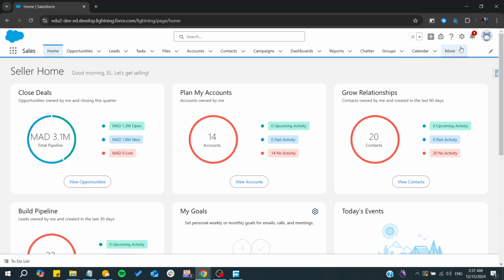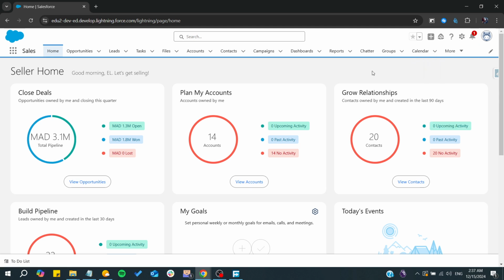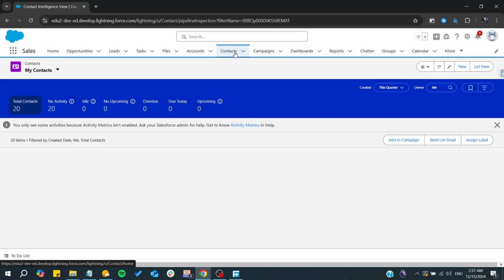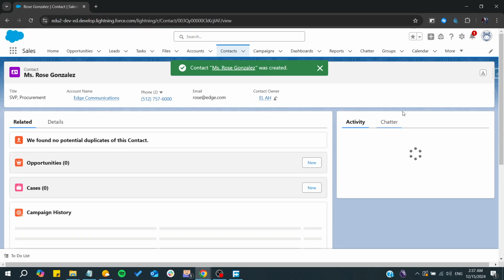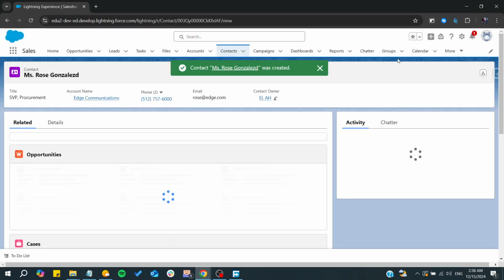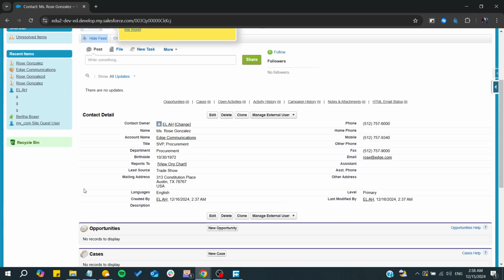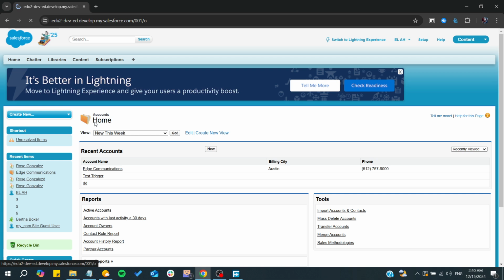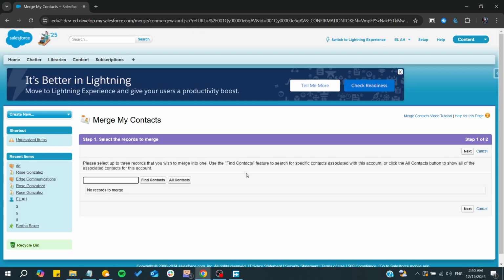How To Merge Duplicate Contacts In Salesforce Tutorial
Today we talk about merge duplicate contacts in salesforce,duplicate management,salesforce tutorial,salesforce duplicate management,how to merge contacts in salesforce,salesforce duplicates